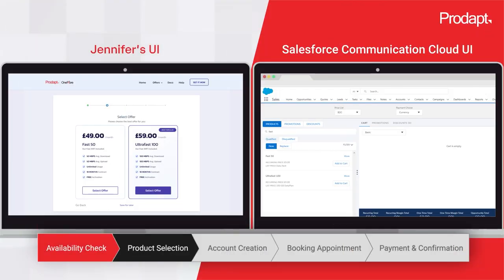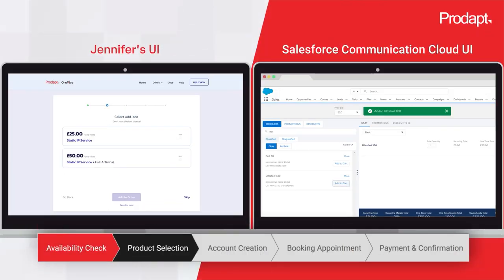Prodapt’s OneFibre for Enhanced Customer Experience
The demand for broadband internet is growing at 110% Y-o-Y, increasing challenges for service providers. Introducing Prodapt’s OneFibre, which allows service providers to check the serviceability without painful truck rolls – Enter the pin code of an area and check the serviceability status. Using OneFibre, bring down the cost of acquiring customers, locate the right destination using the Google API, and select the right quote for your customers.
You can schedule appointments with the right customer. Reduce manual efforts using the latest Salesforce Industries capabilities to implement best practices in payments and reduce manual tasks. Once the customer completes the payment, you can see all the details within the dashboard, preventing any margins for errors.
OneFibre enables service providers to harness the maximum potential of fibre.